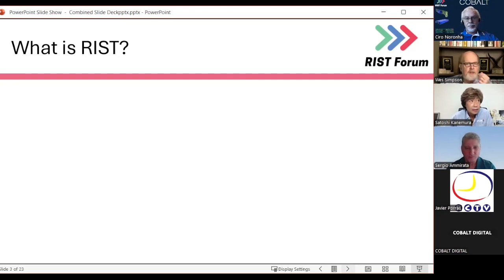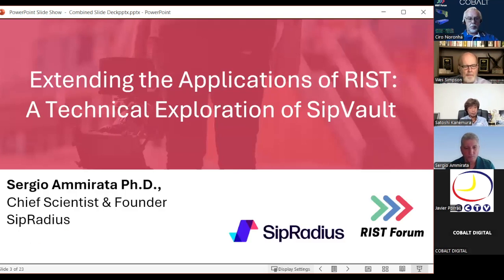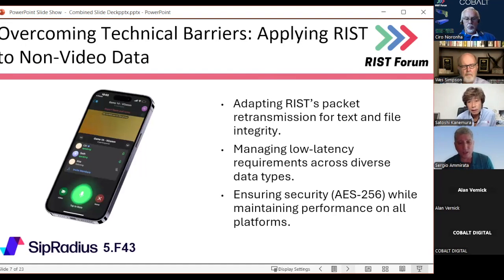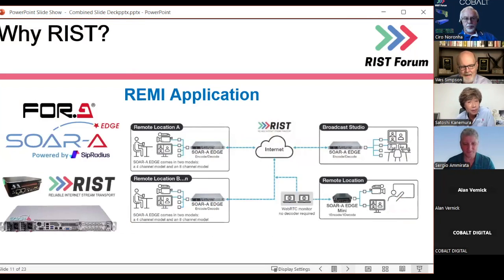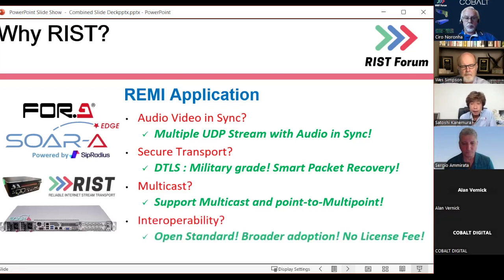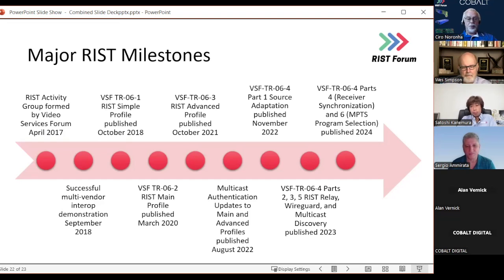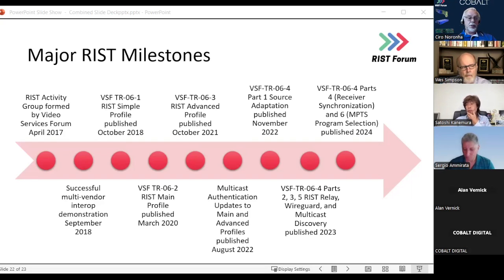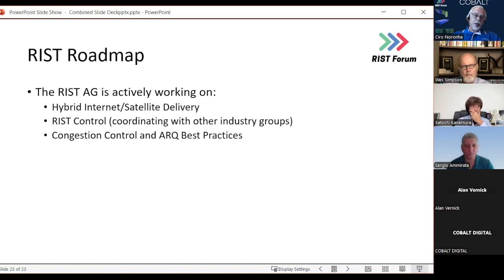Expanding Applications for RIST Technology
The RIST (Reliable Internet Stream Transport) Forum is sharing roadmap updates and new use cases from our members: Dr Ciro Noronha (RIST Forum President and Cobalt Digital CTO), Sergio Ammirata (RIST Director and SipRadius Chief Scientist) and Satoshi Kanemura (RIST Director and FOR-A President & COO for the Americas).